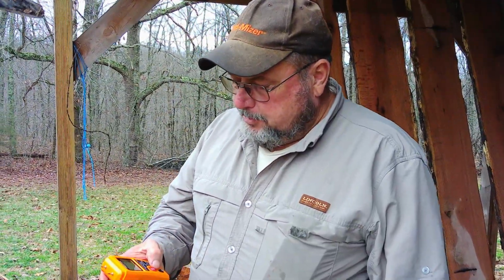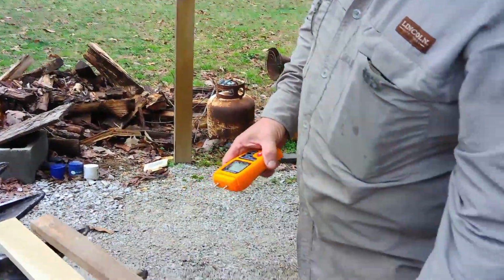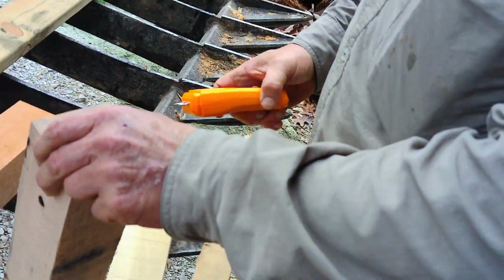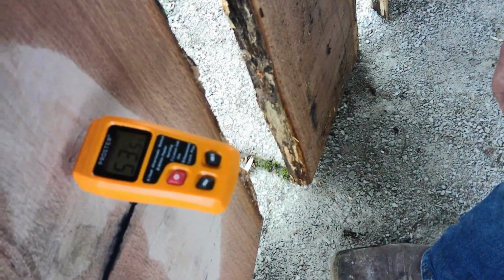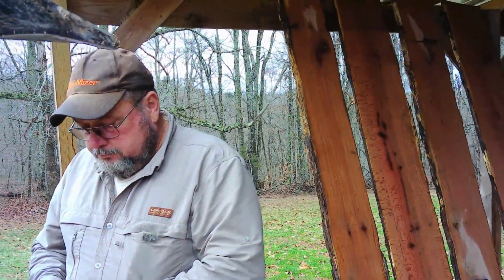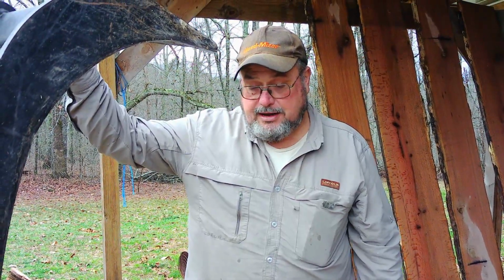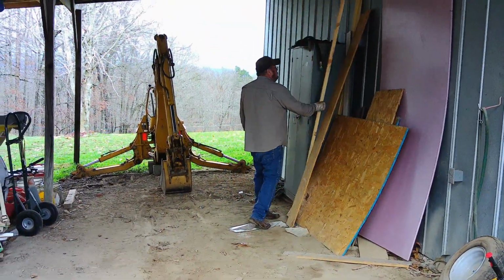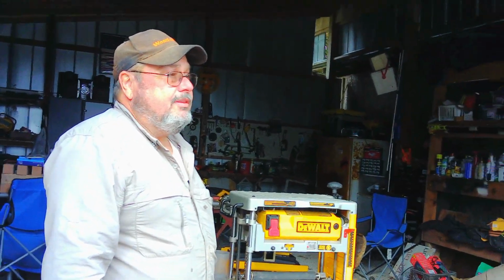Testing Out the New Moisture Reader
In this video, we are trying out the new moisture reader